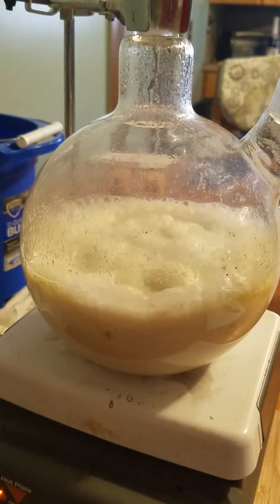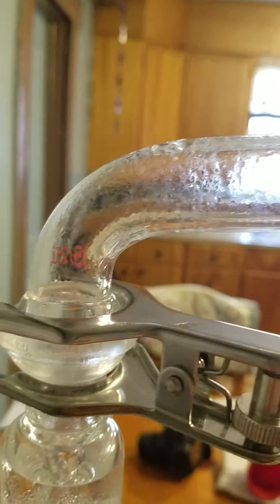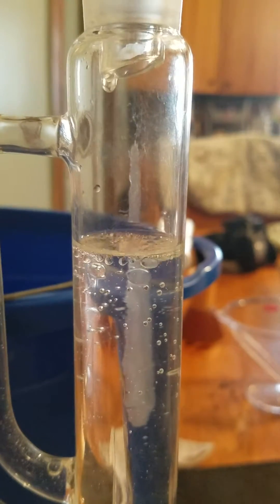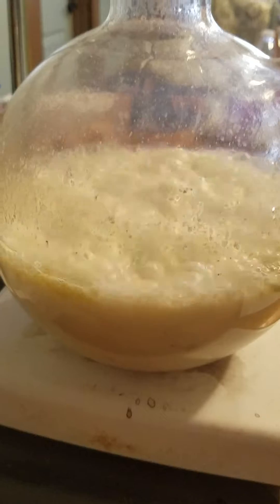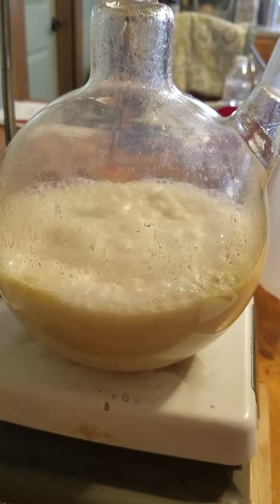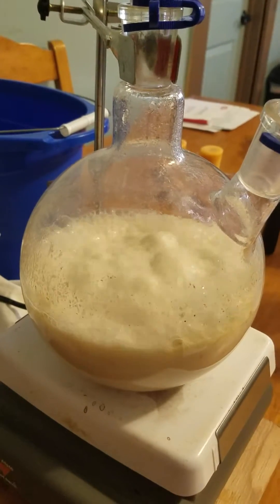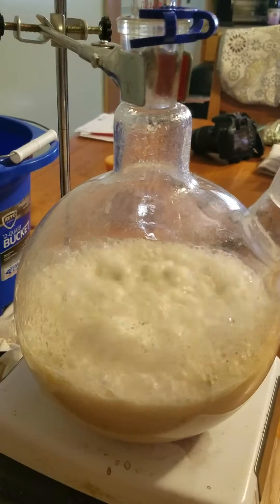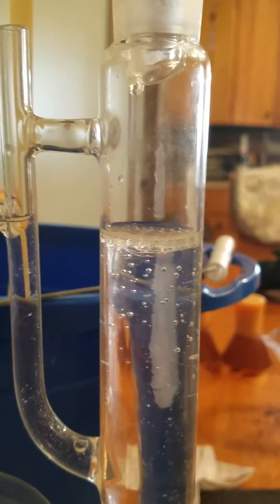Frankincense Essential Oil Distillation Part 1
We put 140 grams of Ethiopian frankincense tears into our still today.  This video is a few minutes after the first drops of oil appeared in the separator.